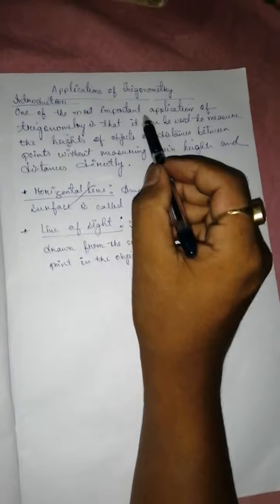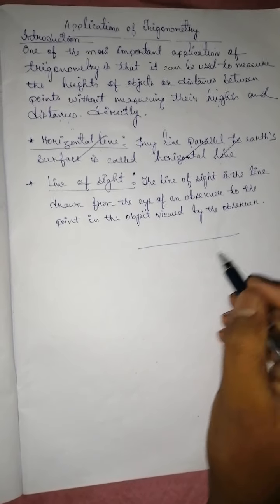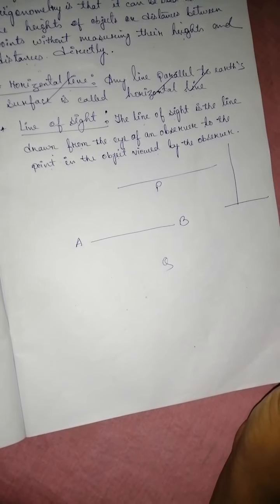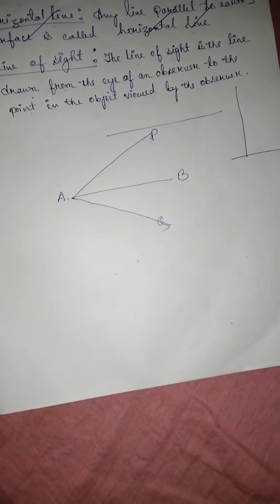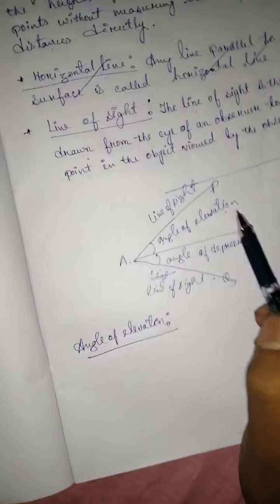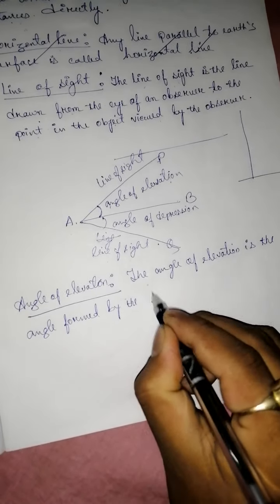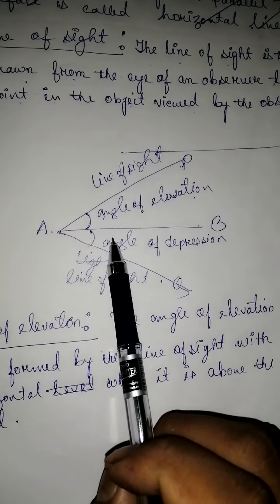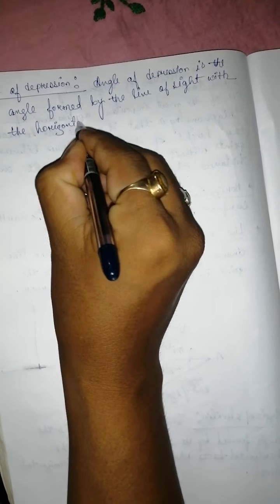Application of trigonometry CLASS10 GENERAL MATH"